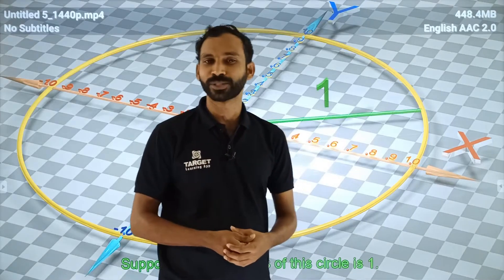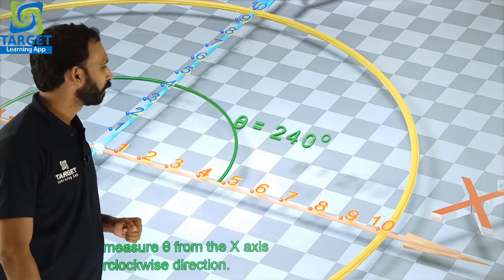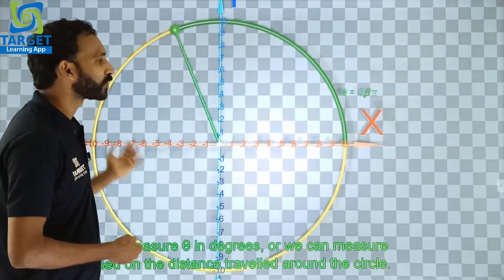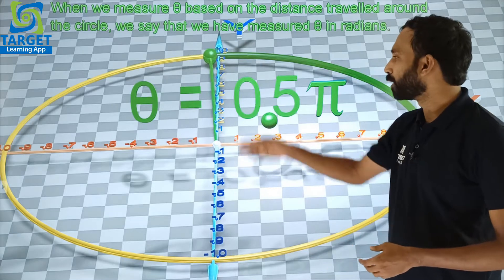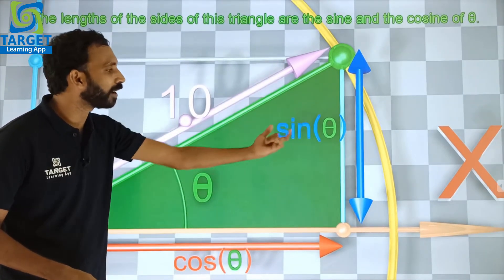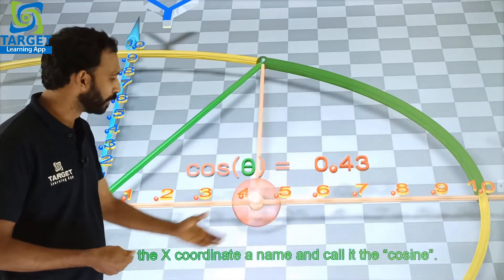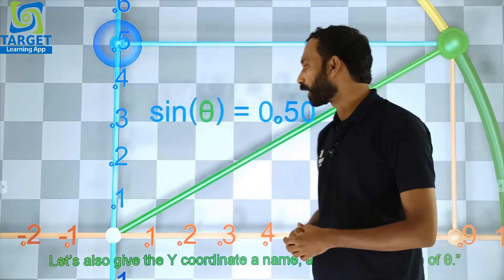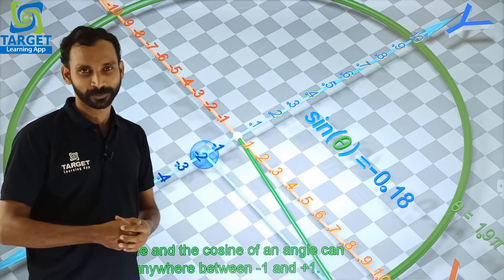Mathematics | Trigonometry and Unit Circle | Mr. Shahas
Target Learning App - India's Best Choice Learning App
A coaching center at every home !
Target group of educational institution is an ISO 9001:2008 certified educational group in Kerala providing tuition and coaching support for the students from 10th to 12 th grade for state as well as CBSE syllabus. We are also specialized in providing coaching support for engineering and medical examinations like NEET/ JEE/KEAM etc. The Target Learning App is a new addition to it.